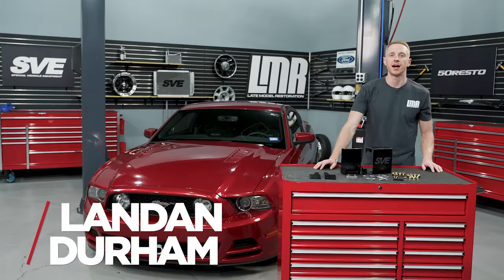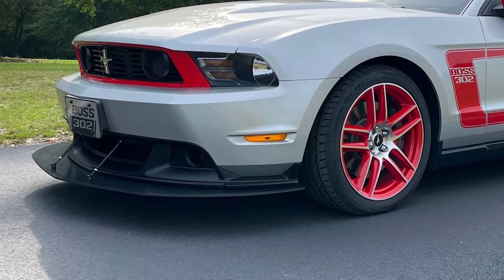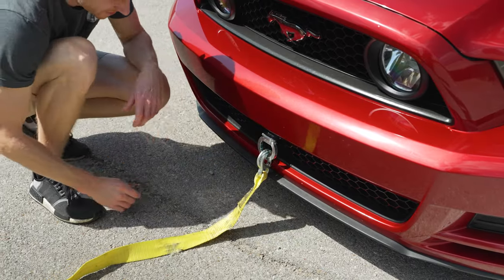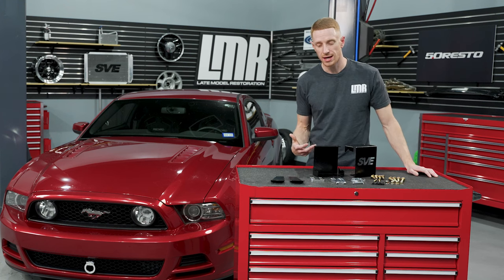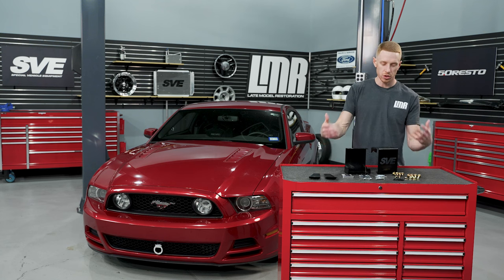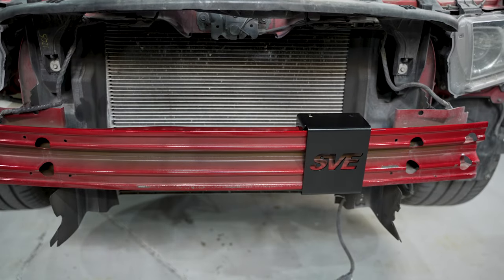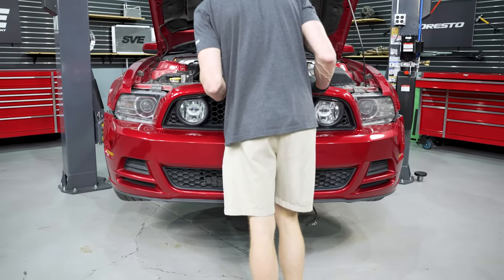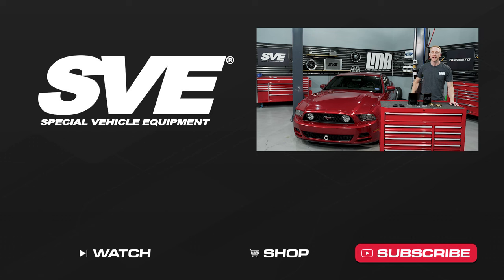2005-2014 S197 Mustang: SVE Front Tow Hook - Review & Install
Provide a solid anchoring point for your S197 with this SVE 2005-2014 Mustang tow hook. This kit will mount to the front bumper support with no welding required! Included in the kit are (2) mounting brackets that will sandwich to the bumper support, (1) spacer block, (2) splitter brackets that will only be used if running an OE Laguna Seca splitter or Laguna Seca style splitter, (4) long and short carriage bolts, (4) nylock nuts, (4) u-nuts, (2) hex bolts, and (1) clevis pin to attach the tow hook.

*Tool List*
Microfiber Towels
All-purpose Cleaner
Panel Removal Tool Set
3/8" Socket Set
3/8" Torque Wrench

*Torque Specs*
Upper Bracket Bolts - 15 lb-ft
Receiver Plate to Bracket Nuts - 35 lb-ft

*Chapters*
00:00 - Video intro & explanation.
05:51 - Remove the front bumper & impact absorber.
06:07 - Clean the area & bracket prep.
06:28 - Install the front & rear bracket.
07:14 - Install the splitter rod brackets (optional).
07:37 - Install the spacer plate & receiver plate.
07:56 - Torque the hardware.
08:17 - Modify the lower front grille.
08:52 - Reinstall the front bumper & install the tow ring.
09:09 - Final thoughts & outro.